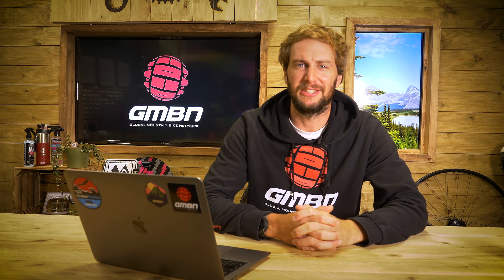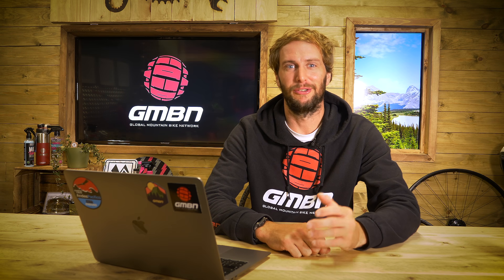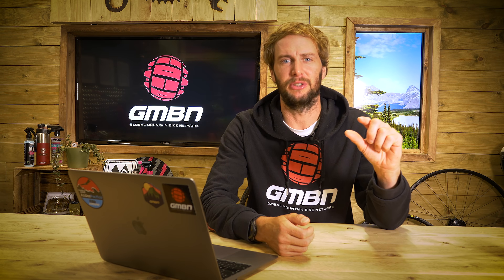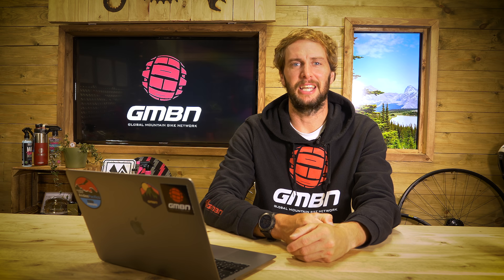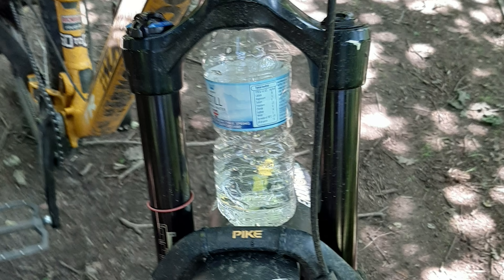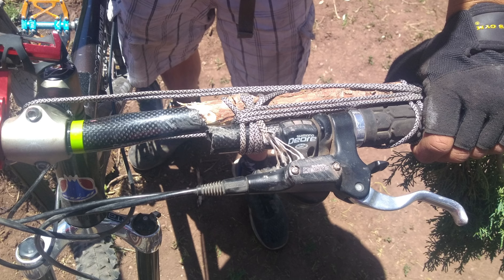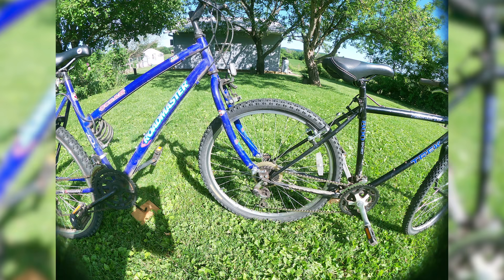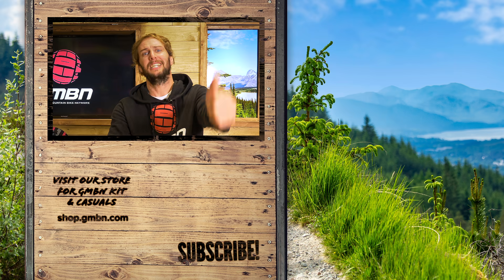The Most Shocking Bodges! | Mountain Bike Mechanics Gone Wrong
Rich takes a look at some of the craziest bodges that have been sent to our uploader! These are some of the most crazy repairs to mechanical problems we have seen in our uploader! 🔧

Do you have a Hack or Bodge that you think deserves a chance to be featured on the channel? If so you can sed it to our uploader for a chance to be featured!

If you'd like to contribute captions and video info in your language, here's the link 👍

Uppercut 1 - Anders Bothén
Wild Tales - Dylan Joseph
Wasted Education 2 - Anders Bothén